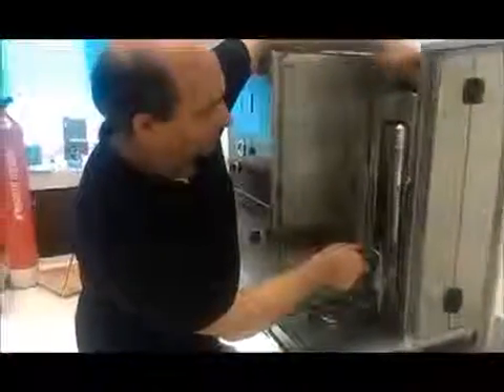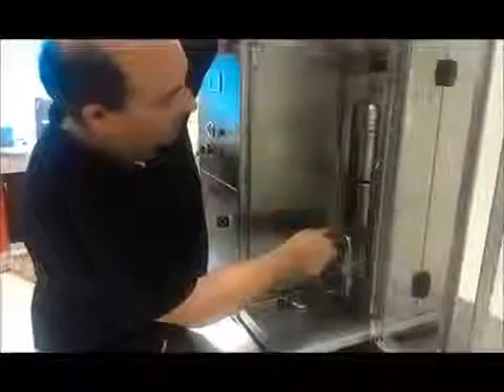Operation of Stansted High Pressure Cell Disrupter - Homogenizer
Demonstration of simple use of SPCH cell disrupter system.

Our bench top SPCH range provides a powerful, safe, versatile and extremely user friendly replacement for the French ® pressure cell system. Produces the smallest, most uniform particle sizes in emulsions and dispersions in the fewest passes, improving product stability and conserving energy. With capabilities for batch and continuous operation

Our unique range of fully featured systems provide pressures to 60,000 psi (420 MPa, 4200 bar) and flow rates from small sample size to full production models.